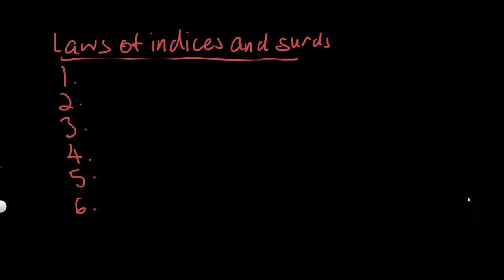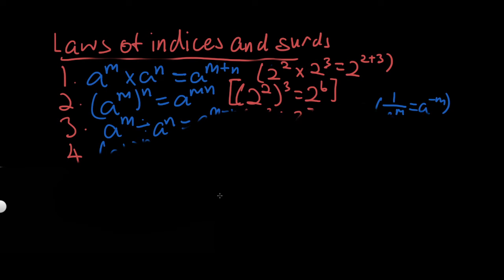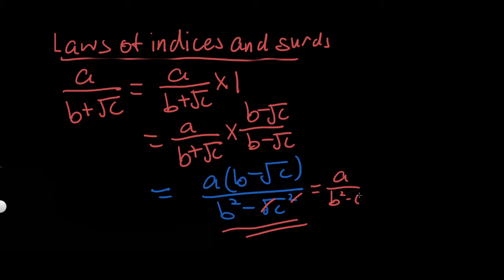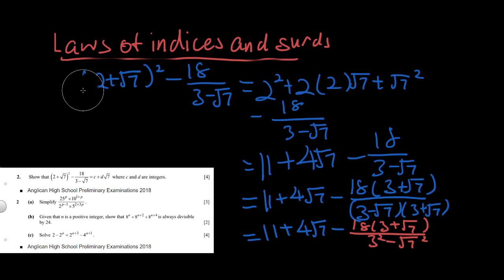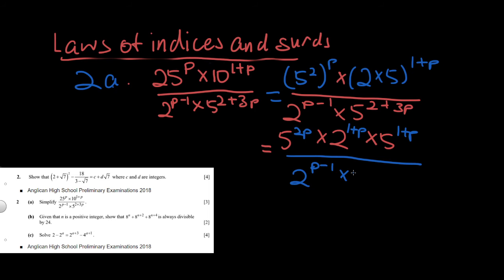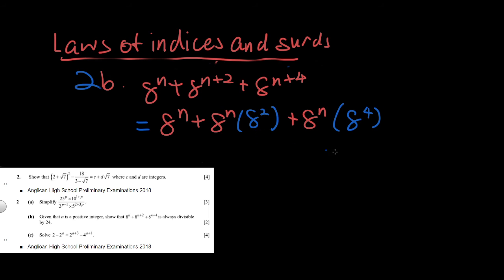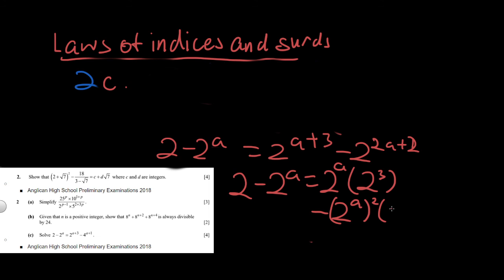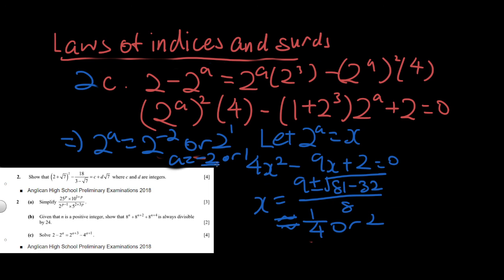Indices and surds revision for O levels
Sorry for bad quality but hope you enjoy the video and maybe learns something.

The questions I used were from Anglican High School 2018 preliminary examinations both paper 1 and 2 respectively.